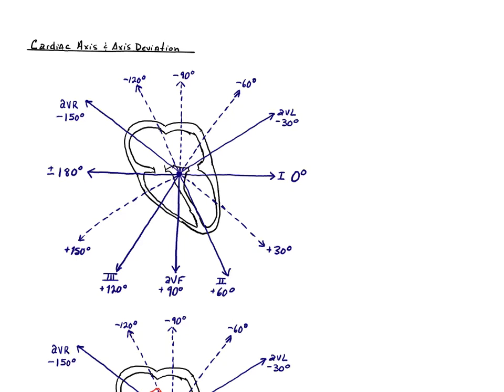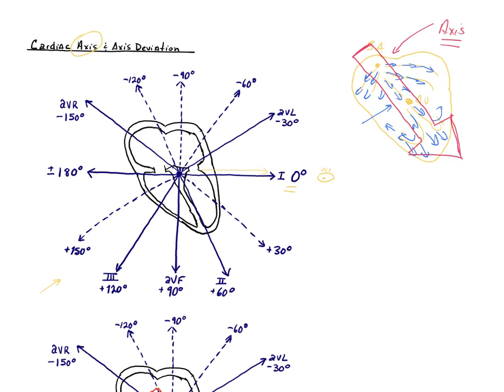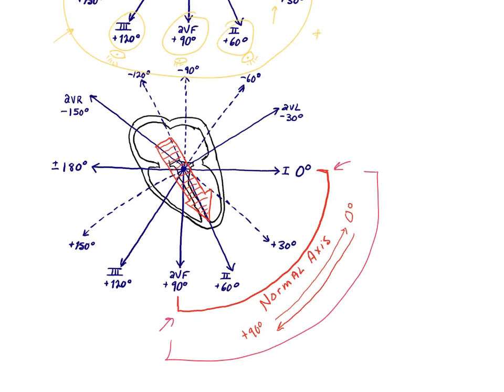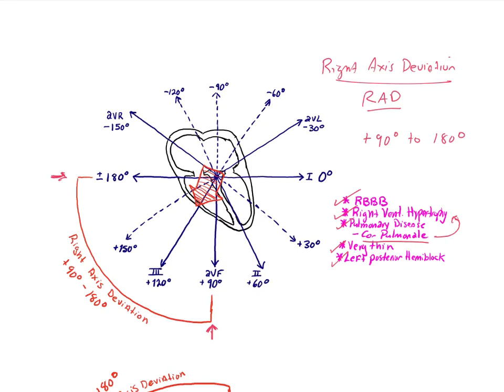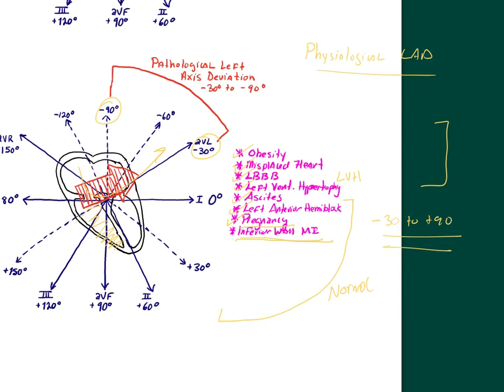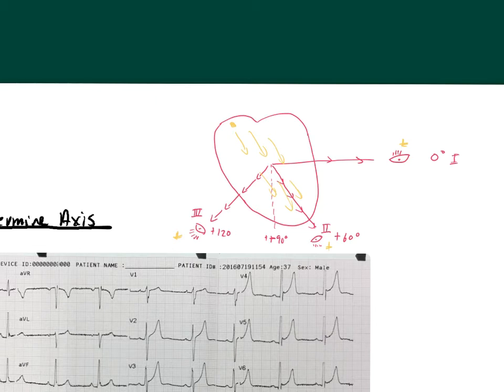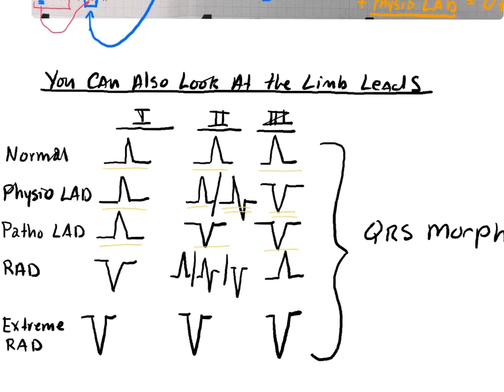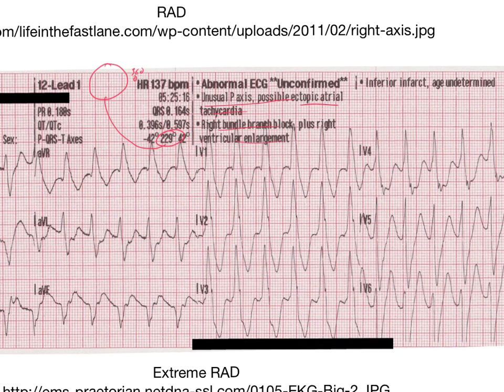Cardiac Axis & Axis Deviation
Describing the concept of the mean electrical vector (axis) of the heart, how to identify the axis and how to identify deviations from the "normal" axis.